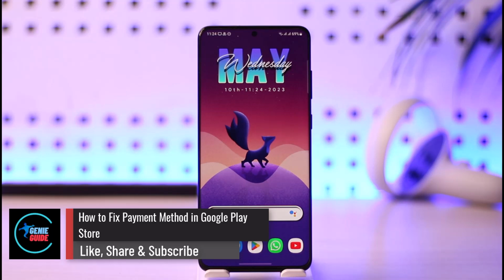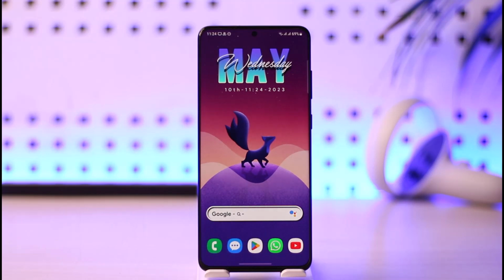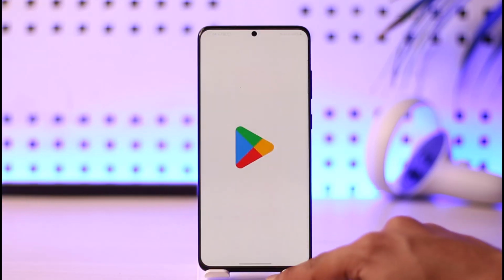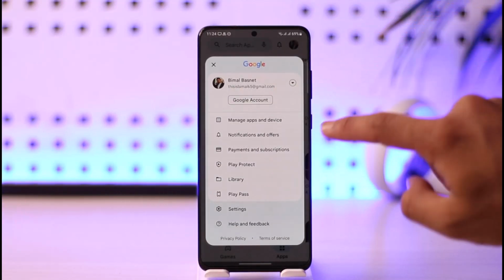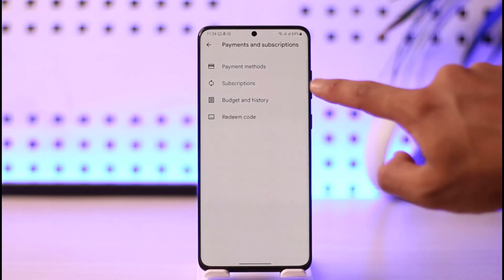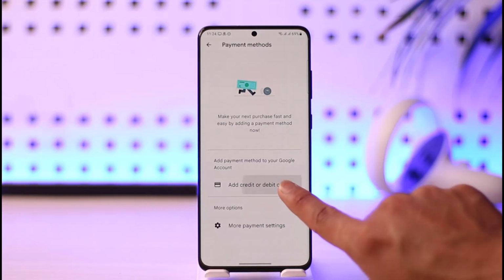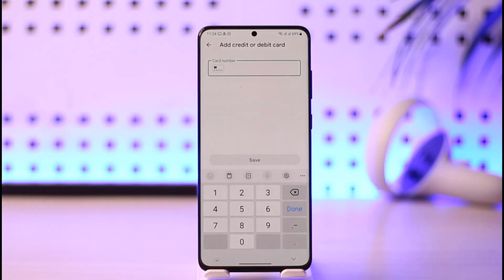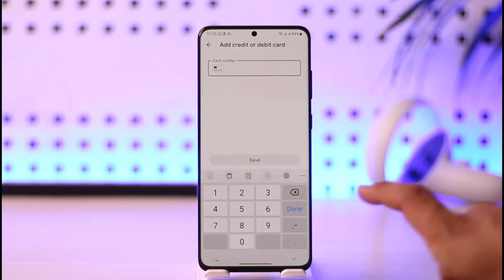How to Fix Payment Method in Google Play Store !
In this video, I will show you how to fix the payment method in Google Play Store.

~ Chapters:
0:00 Introduction
0:10 Fix Payment Method
0:46 Conclusion